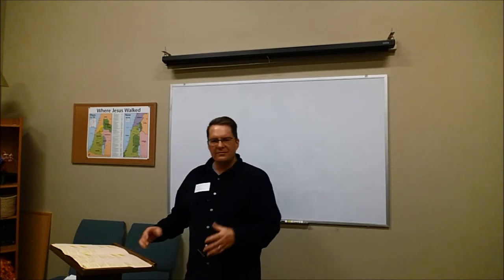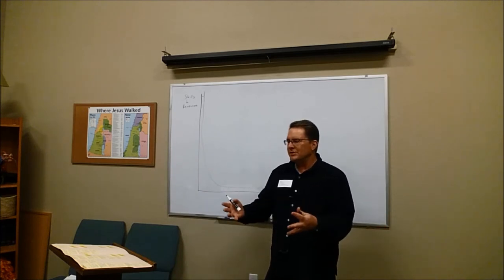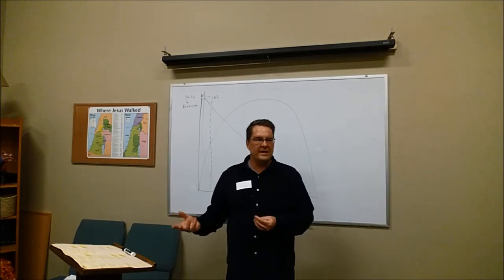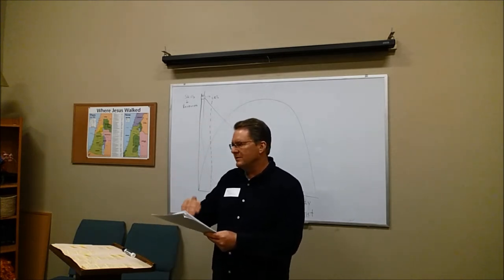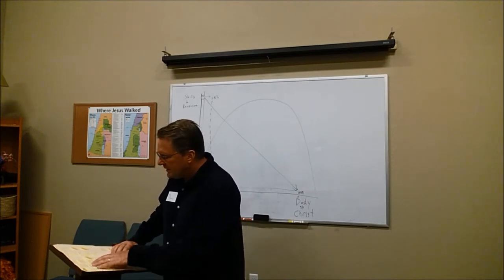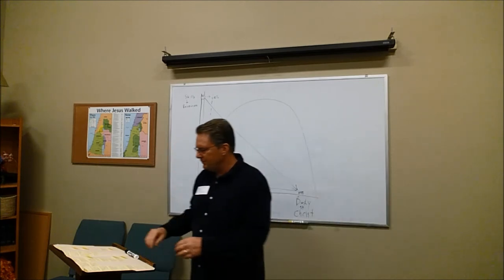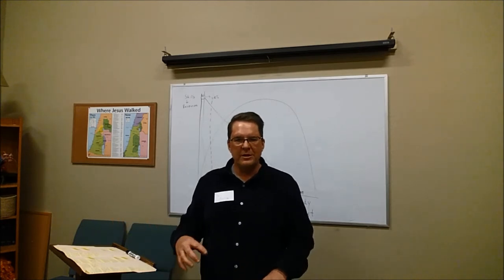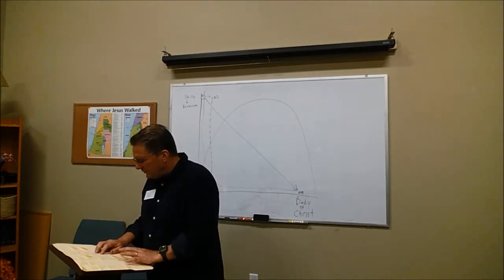DMM Case Study of PCC Redwood City Ben Pierce Part 1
Pastor Ben Piece presents PCC's path of implementing DMM as means for "in-house" disciple making and evangelism and disciple making of those far from God who is not directly connected to the Sunday worship services.